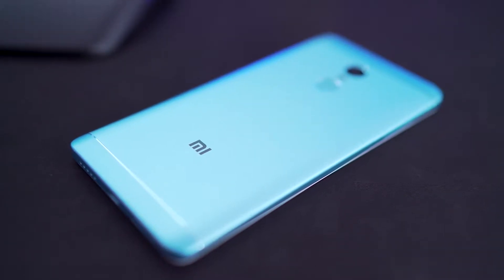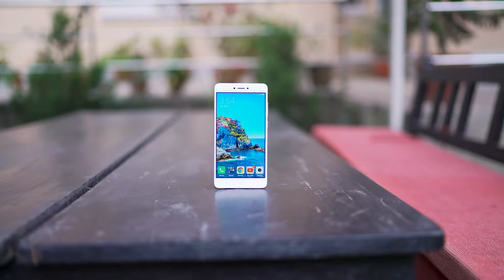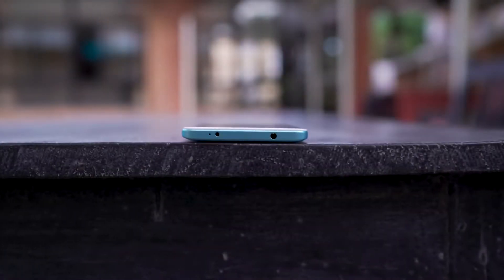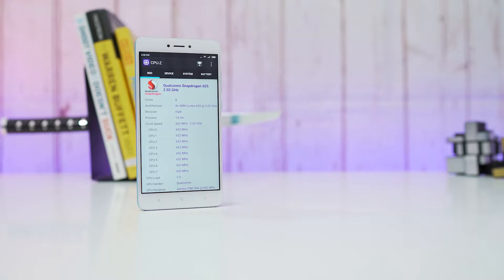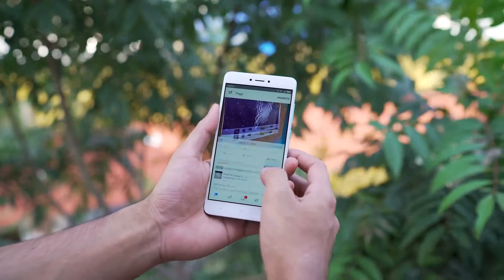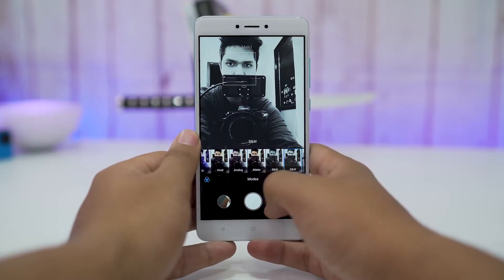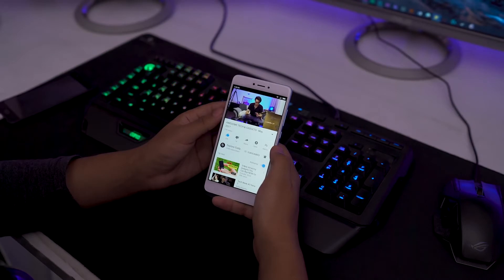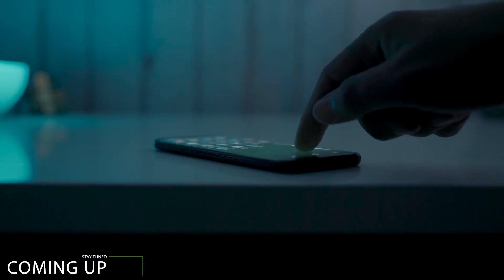Budget Smartphone You Should Buy - Xiaomi Redmi Note 4X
The simplest form of technology is the development and use of basic tools. The prehistoric discovery of how to control fire and the later Neolithic Revolution increased the available sources of food and the invention of the wheel helped humans to travel in and control their environment. Developments in historic times, including the printing press, the telephone, and the Internet, have lessened physical barriers to communication and allowed humans to interact freely on a global scale. The steady progress of military technology has brought weapons of ever-increasing destructive power, from clubs to nuclear weapons.

Technology has many effects. It has helped develop more advanced economies (including today's global economy) and has allowed the rise of a leisure class. Many technological processes produce unwanted by-products known as pollution and deplete natural resources to the detriment of Earth's environment. Innovations have always influenced the values of a society and raised new questions of the ethics of technology. Examples include the rise of the notion of efficiency in terms of human productivity, and the challenges of bioethics.